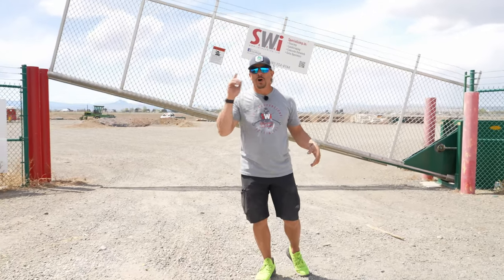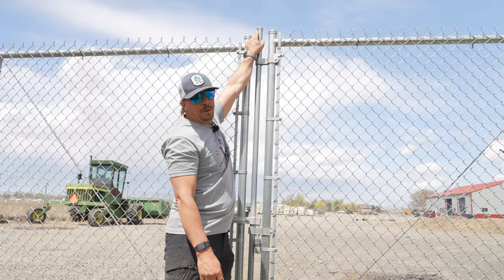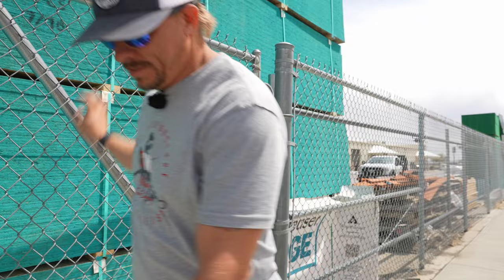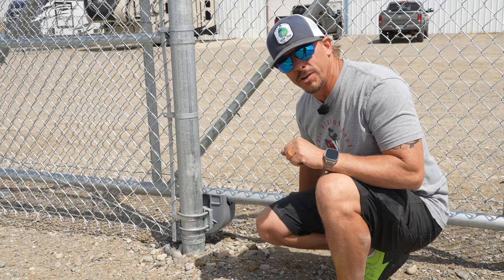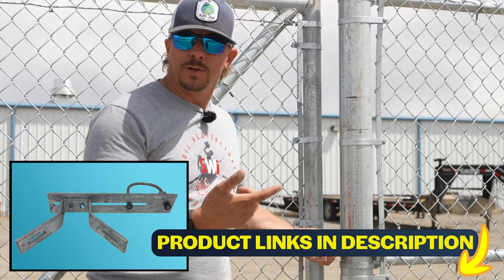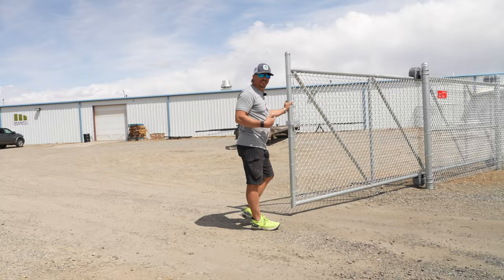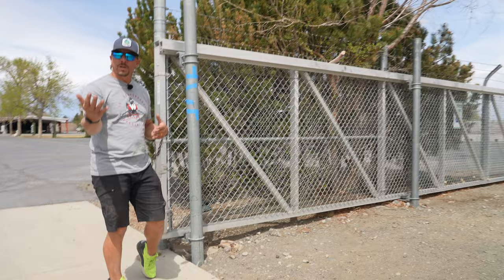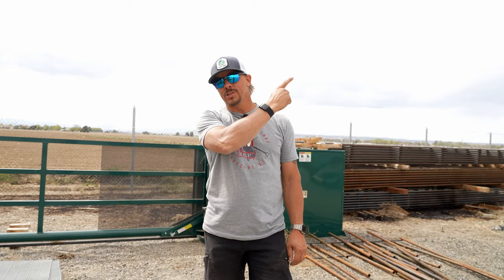Gate Types 101: Every Kind Of Chain Link Gate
Which type of gate best suits your needs? Today we break down the different gate types and the differences of each. I've got a clear favorite, but I'll rank them for you and talk about why one is better than another. Let's settle it once and for all: single gate vs double-drive gate vs rolling gate vs cantilever gate vs slide gate  vs pivot gate.